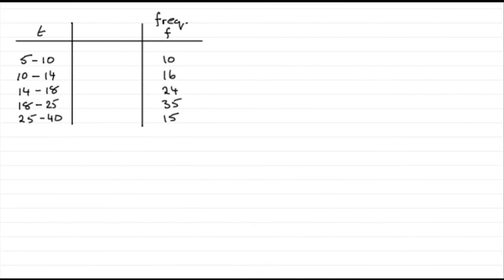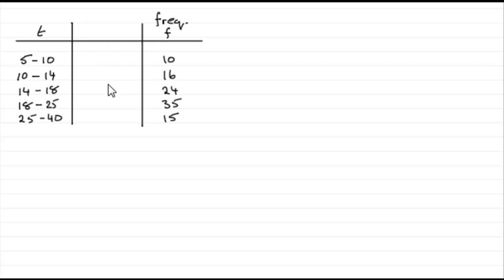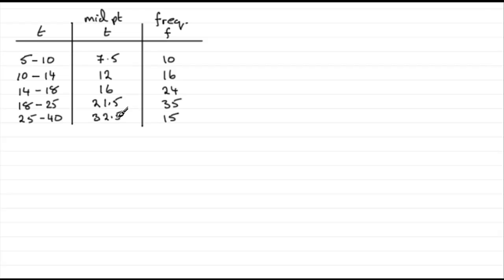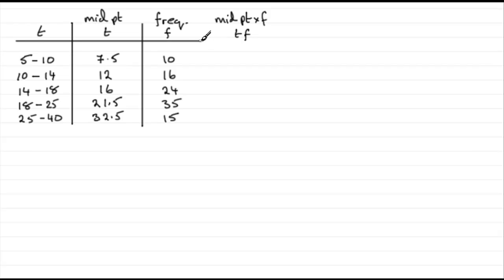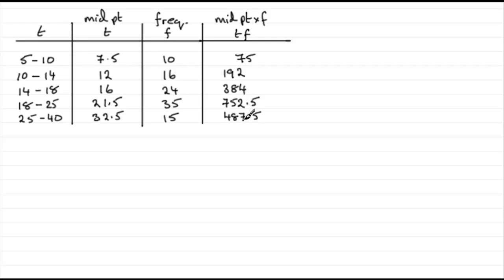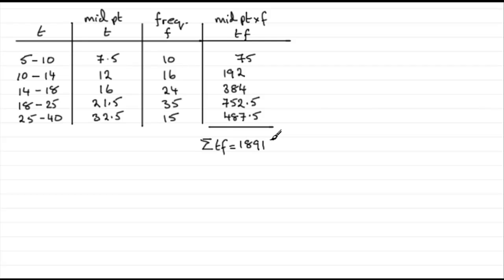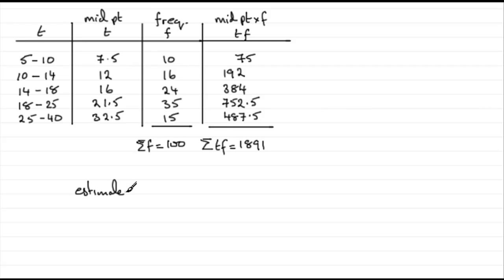A-Level Statistics Edexcel S1 June 2007 5(c) : ExamSolutions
Worked example to this question.